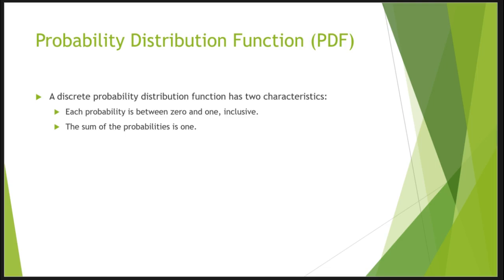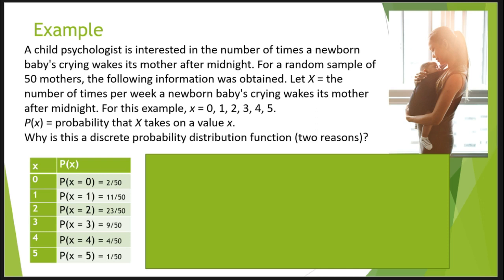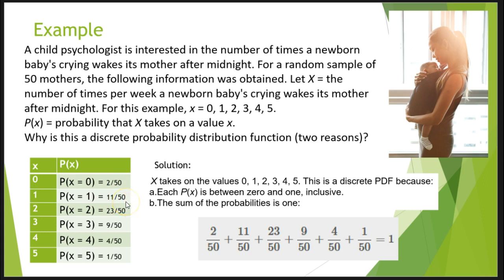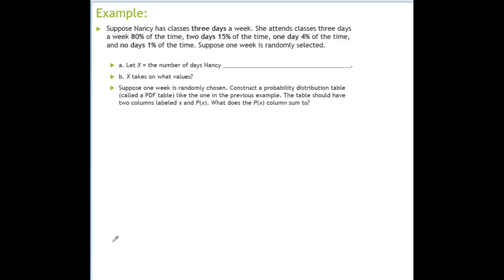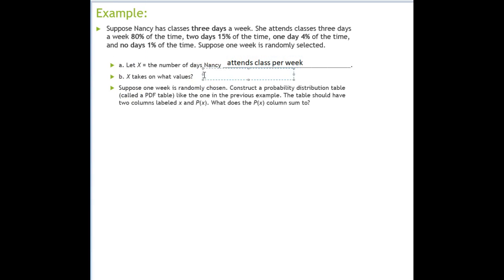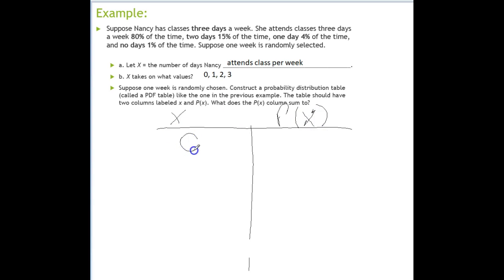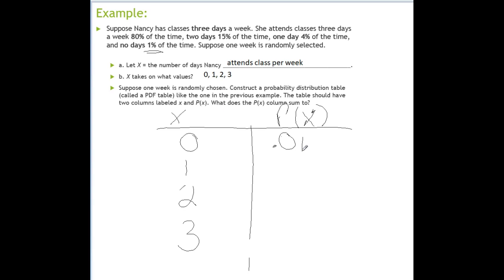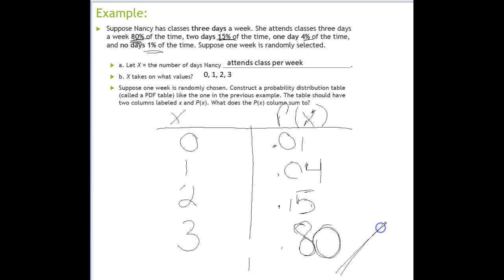MTH200 Ch 4 Lecture #2